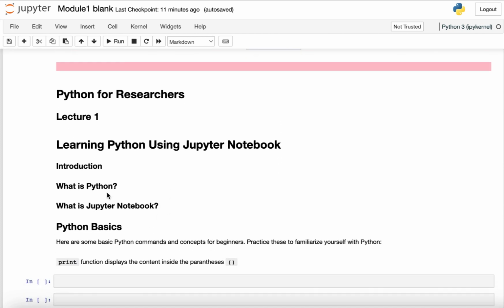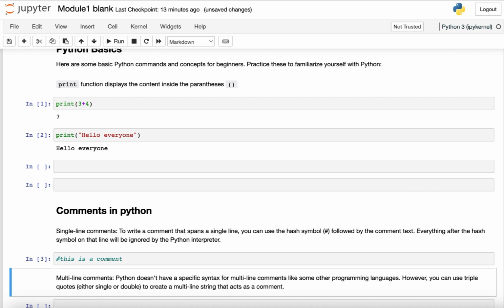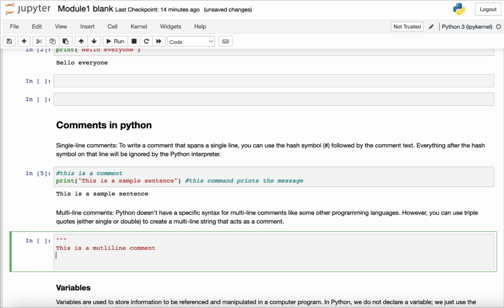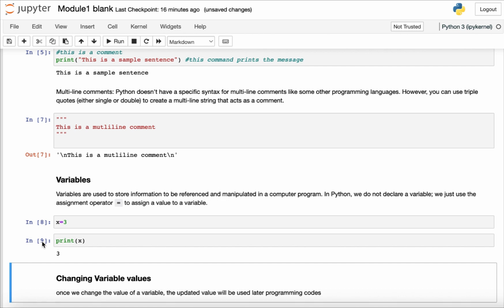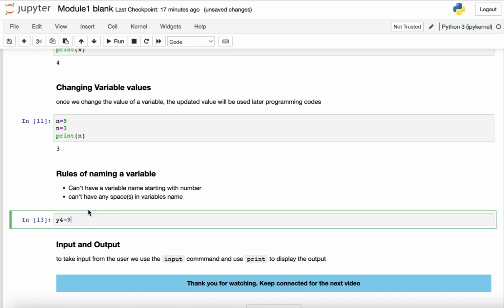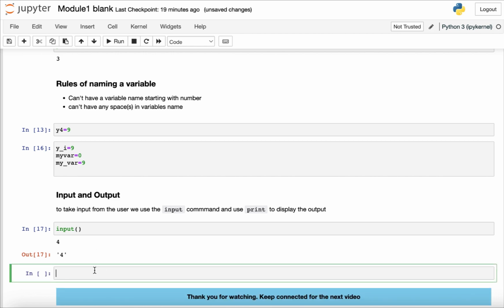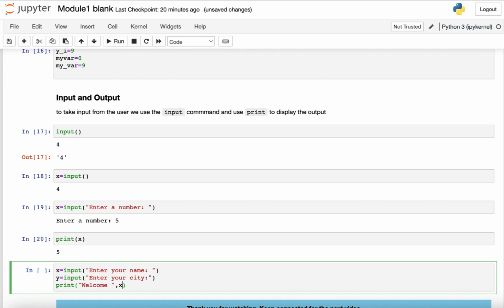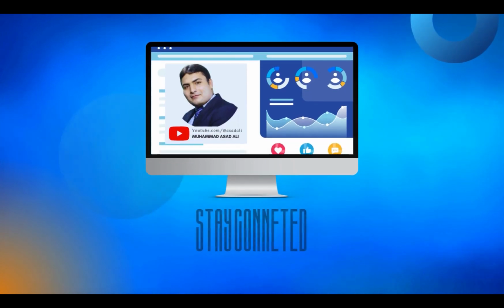Python for Researchers: Module 1: Lecture 1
Welcome to "Python for Researchers," a comprehensive course designed to equip you with the necessary Python skills for scientific research. In this first module, we'll be covering the fundamentals of Python programming from scratch.

In Lecture 1, we dive into the basics of Python. We begin by exploring the essential building blocks of any programming language - printing and user input. You'll learn how to use the print function to display information on the screen, allowing you to communicate with your users effectively. Additionally, we'll cover the process of taking input from users and storing that input in variables for further processing.

Whether you're new to programming or just need a refresher, this lecture is a solid starting point for your Python journey. By the end of this video, you'll have a solid understanding of the core concepts necessary to build upon in the subsequent lectures.

Join us in Lecture 1 of "Python for Researchers" and embark on an exciting learning adventure.